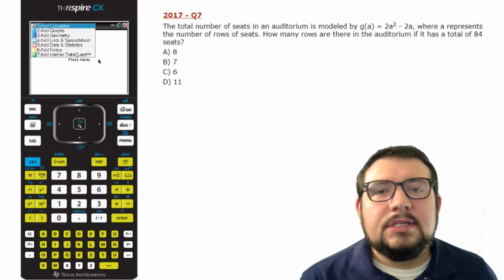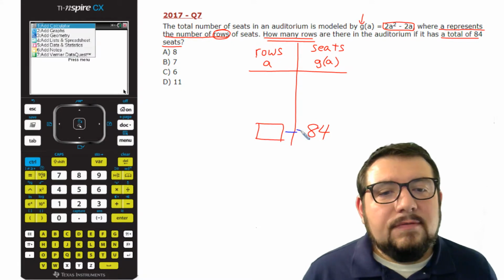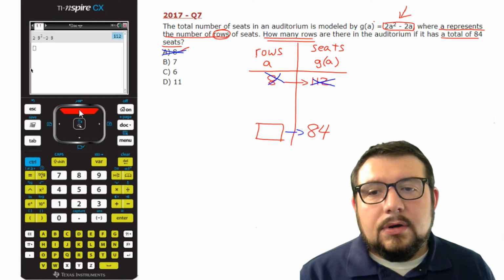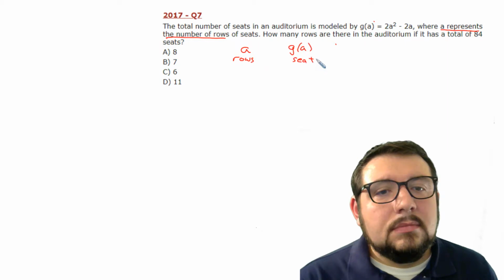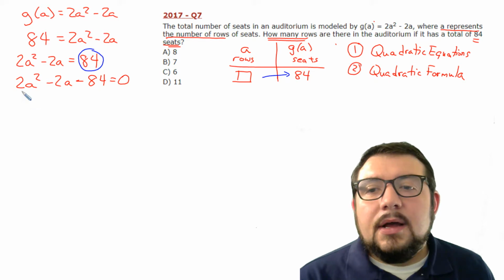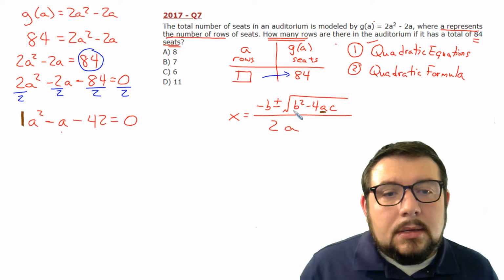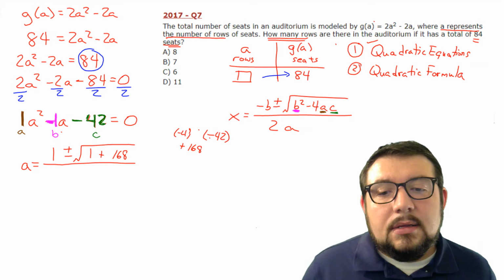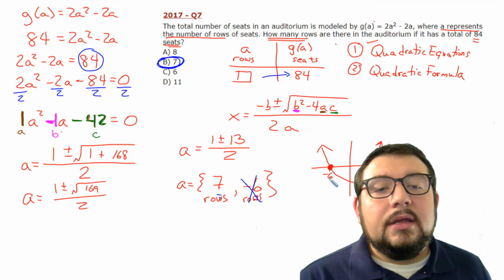Algebra 1 STAAR: Grossi Solves Question 7 from 2017 by Hand